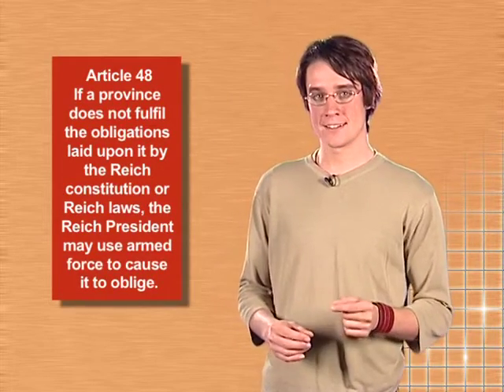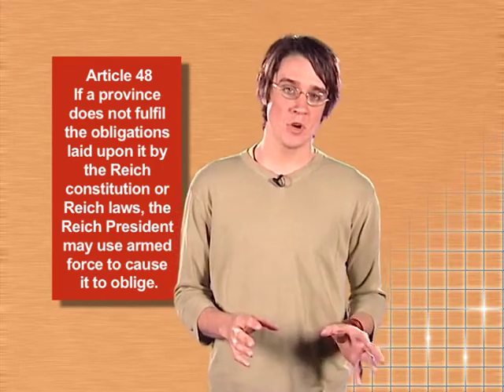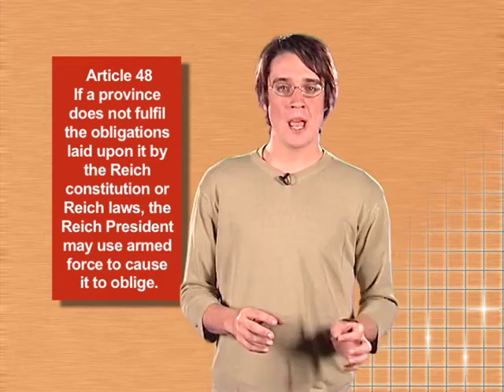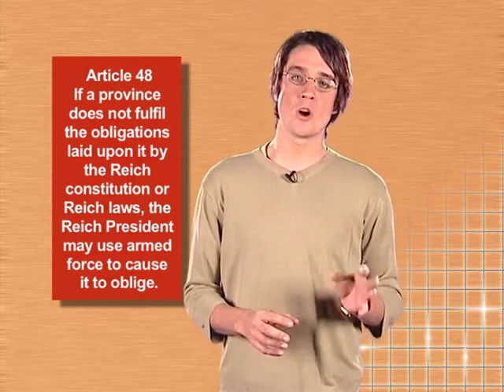AS History Revision: Origins and Consolidation of the Nazi Regime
Revision film for AS History exams and coursework. Use as part of your course to help pass the History AS exam. Origins and Consolidation of the Nazi Regime.